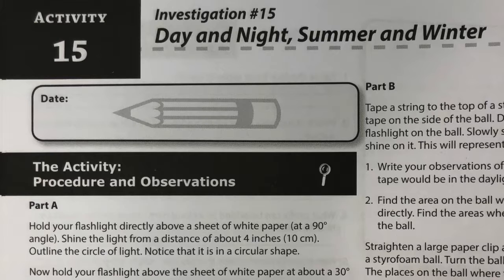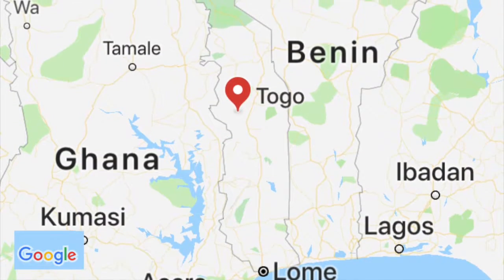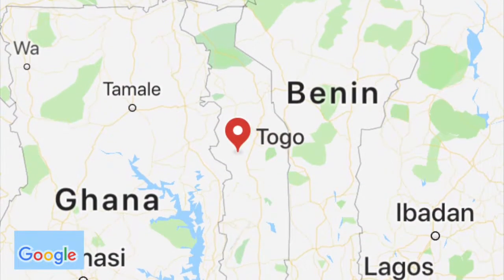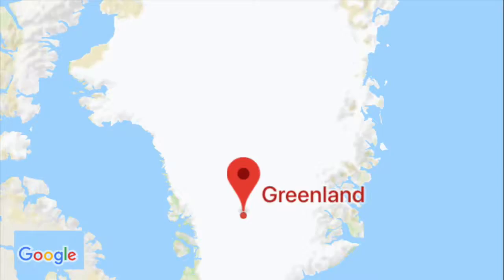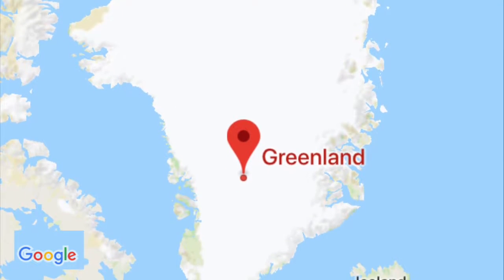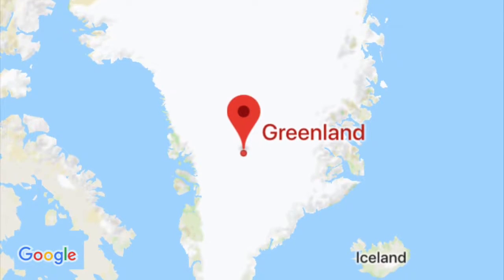Water and Weather: Day and Night, Summer and Winter - Lesson15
Water and Weather: From the Flood to Forecasts is a full color book published by Master Books and written by career science educators Tom DeRosa and Dr. Carolyn Reeves. The lessons are designed to help students discover how the catastrophic waters from Noah’s Flood shaped the world’s geologic features, as well as to understand today’s weather events and patterns. Each lesson begins with an investigative activity that helps to clarify the scientific explanations given.  Students will learn about such topics as the creation of fossils, evaporation and the water cycle, ocean zones and currents, God’s system of purifying water, weather instruments, weather forecasting, and the Ice Age. A lesson on natural watersheds and drainage systems makes a connection to the historical expedition of Lewis and Clark. The videos demonstrate each activity as a way to help parents and instructors plan and prepare for the investigative part of each lesson.

Video credits: videography by Georgia Kergosien; script writing by Carolyn Reeves; executive coordinator, Creation Studies Institute. Weather maps and photographs of deep ocean life forms are obtained courtesy of National Oceanic and Atmospheric Administration (NOAA). The text, teacher guide, and student journal for Water and Weather: From the Flood to Forecasts can be obtained from www.